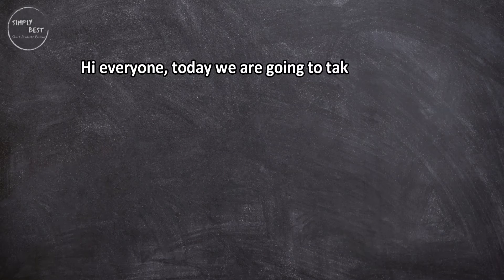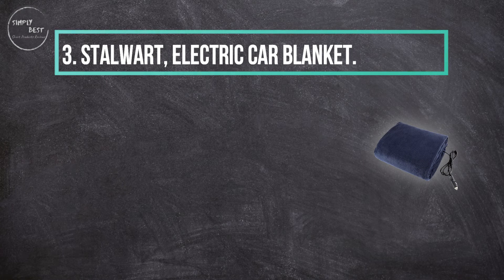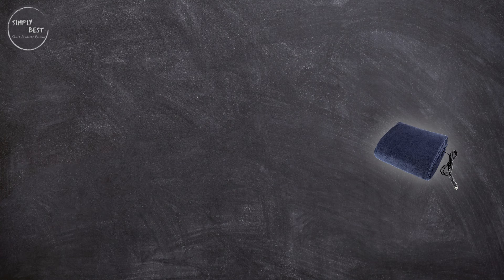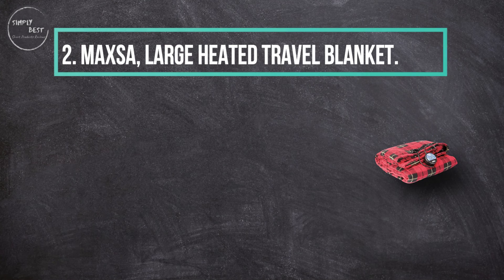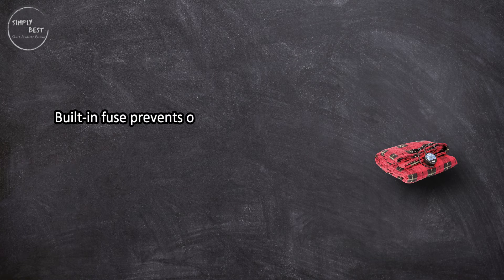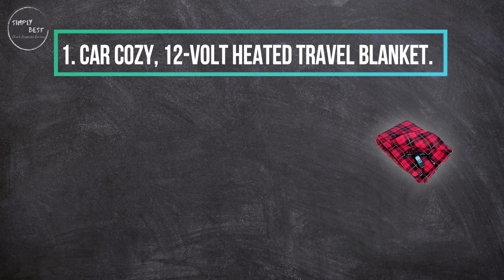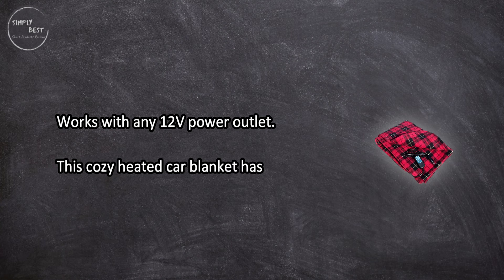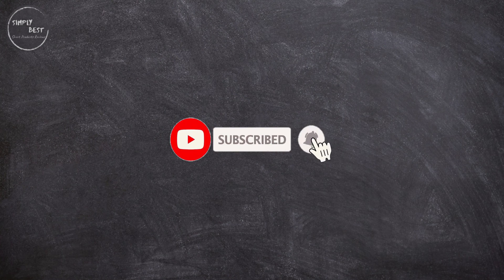Top 3 Best Heated Car Blankets in 2023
Best Heated Car Blankets

1. Car Cozy, 12-Volt Heated Travel Blanket.
Check Price

2. Maxsa, Large Heated Travel Blanket.
Check Price

3. Stalwart, Electric Car Blanket.
Check Price